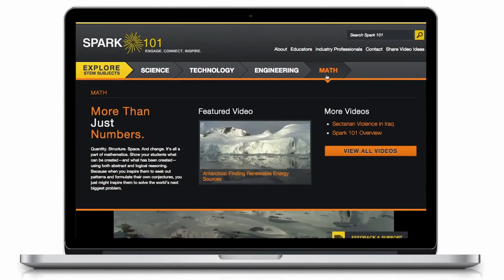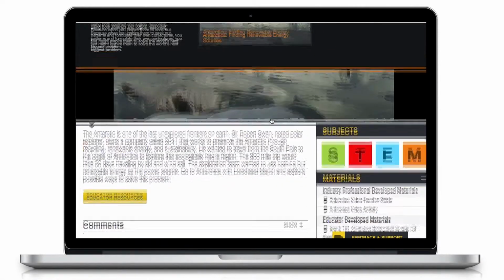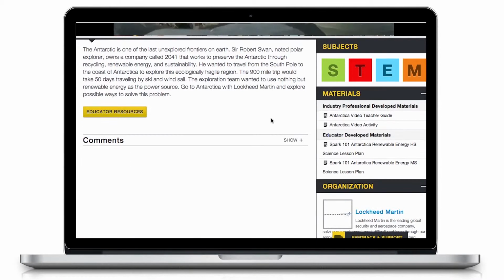EdTech Tuesday: Spark 101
STEM —Not a teacher among us can't incorporate these essential sources of wonder and problem solving into our curricula. Enjoy this easy way to start!